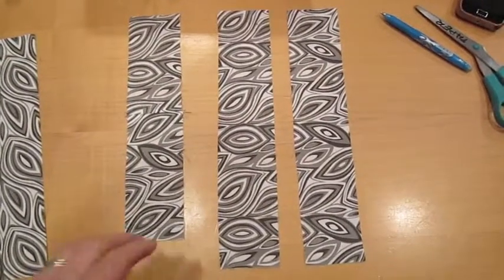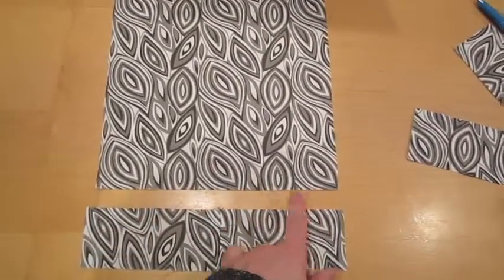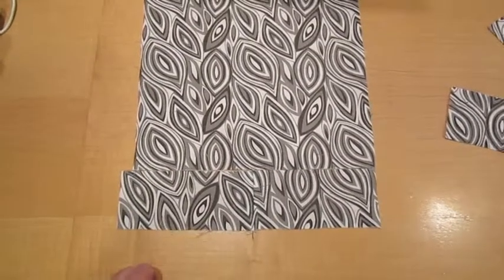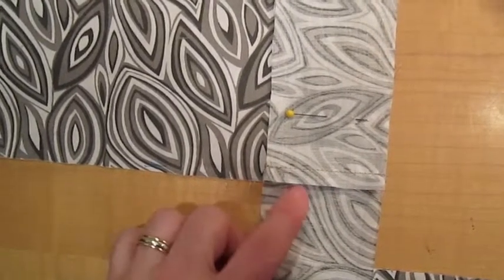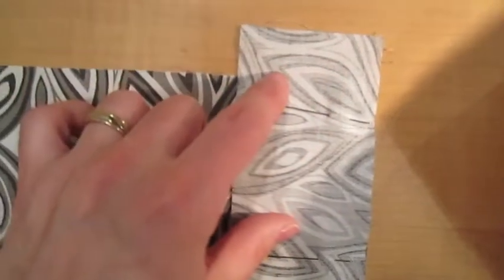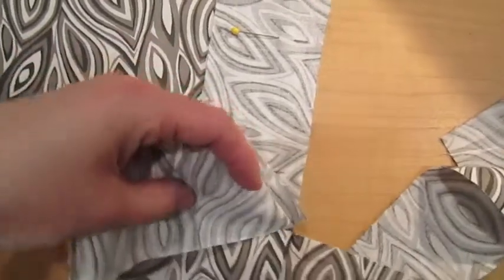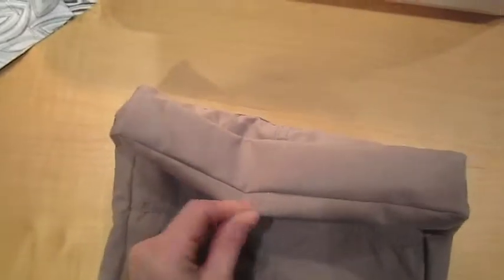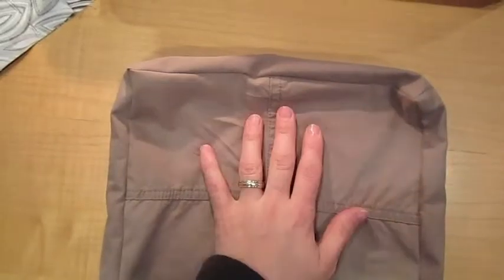Step 4 Messenger Bag gussets and peltex